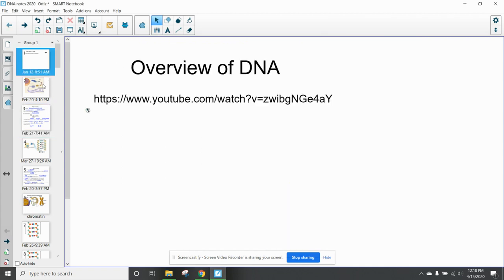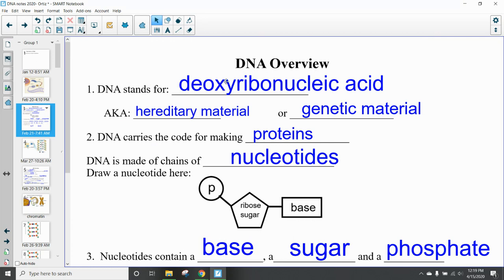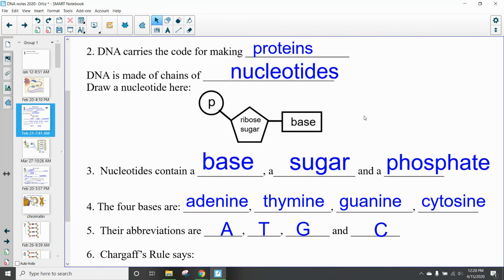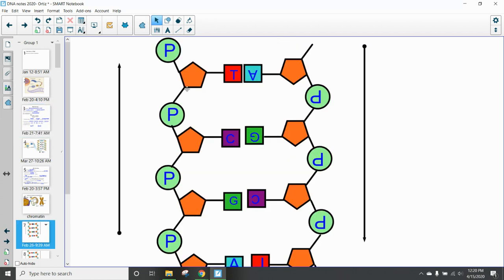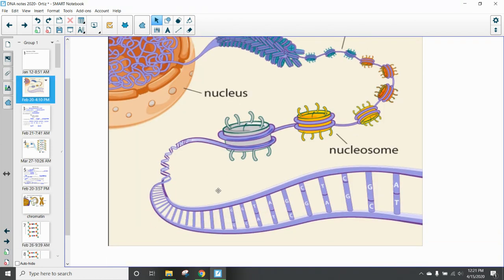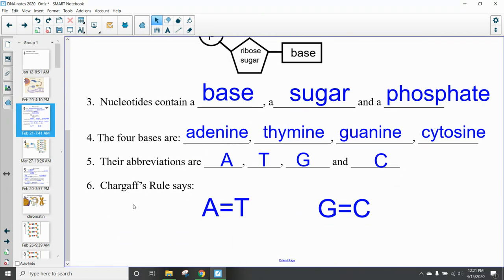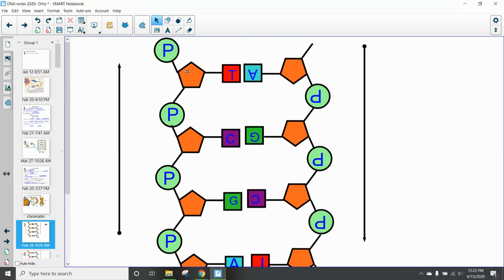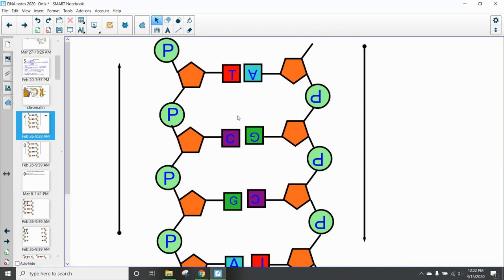DNA Overview for Distance Learning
DNA Overview